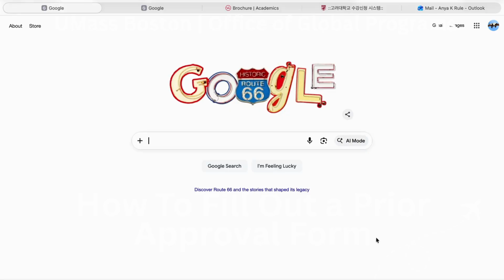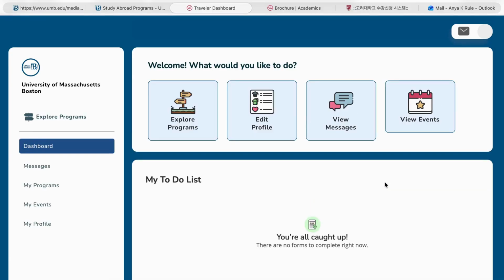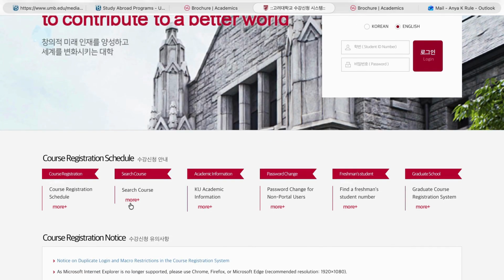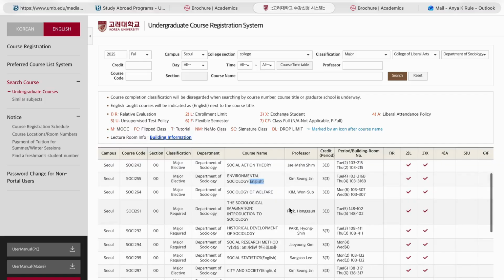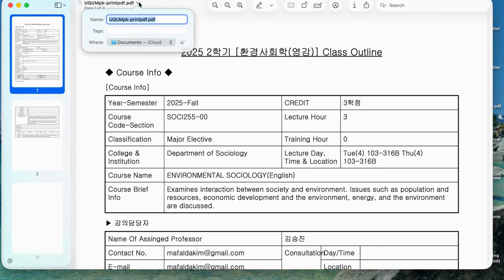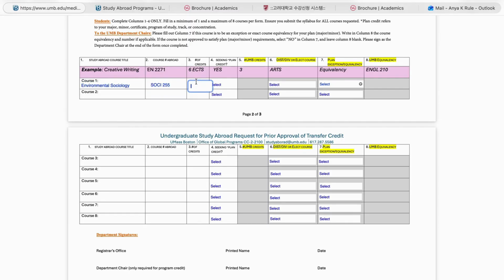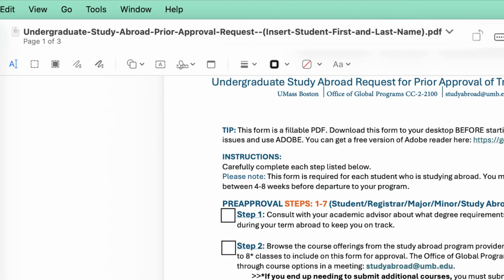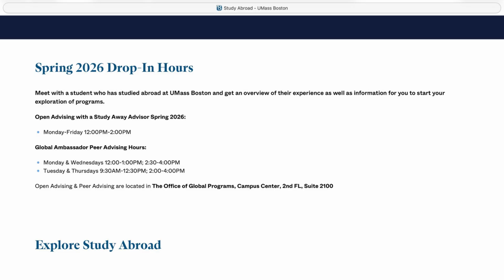How to Fill Out the Prior Approval Form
This video guide provides a step-by-step example of how to complete the Study Abroad Prior Approval Form. The form is used to evaluate study abroad courses for potential UMass Boston course equivalencies. Korea University is used as the example institution throughout this guide. Please note that the process for locating course syllabi may vary by university; however, the process for completing and submitting the Prior Approval Form remains the same regardless of the institution.